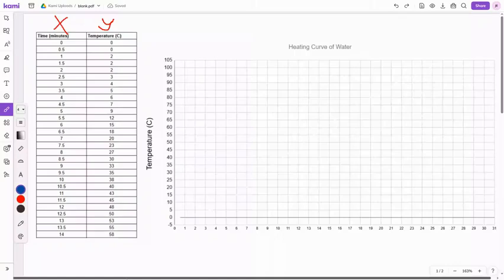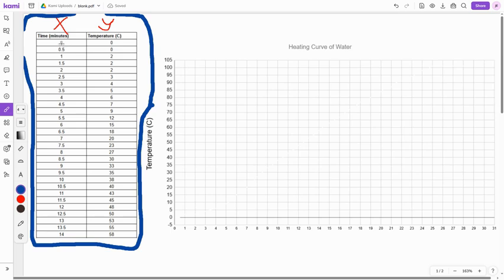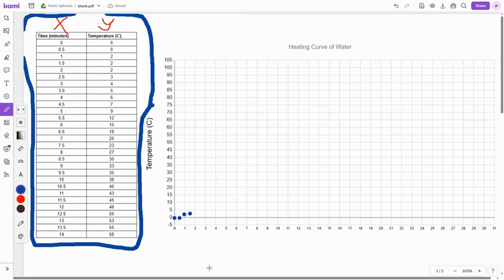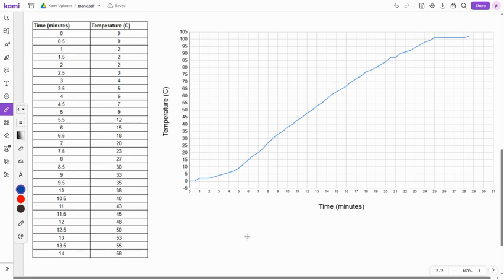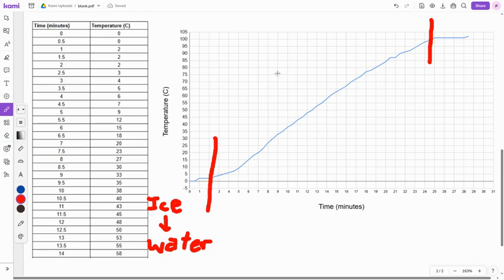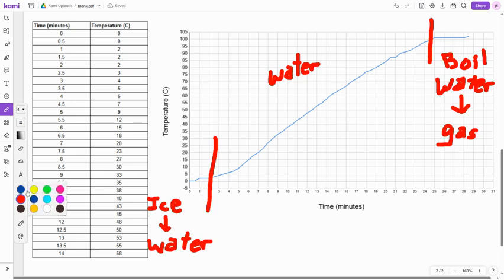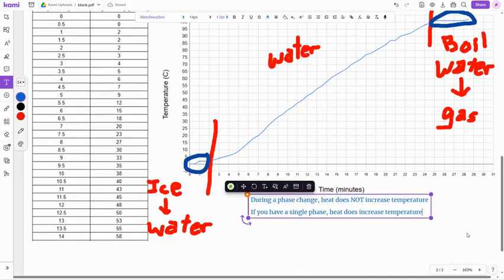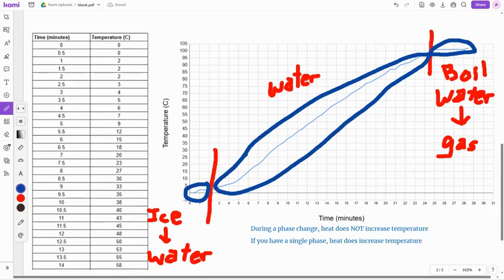U4S1 Lab Debrief